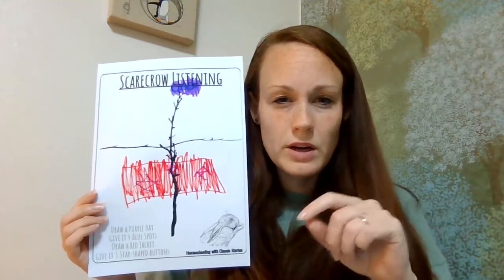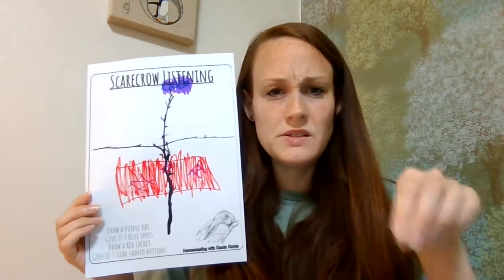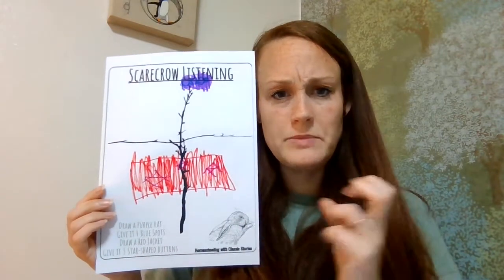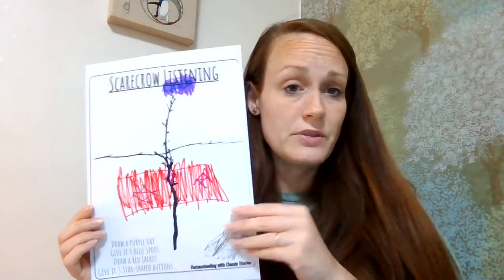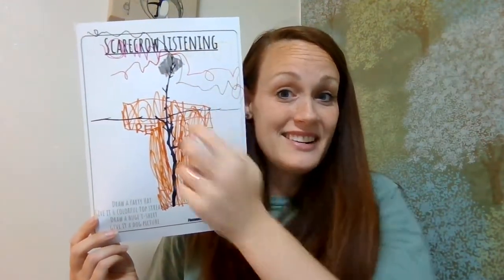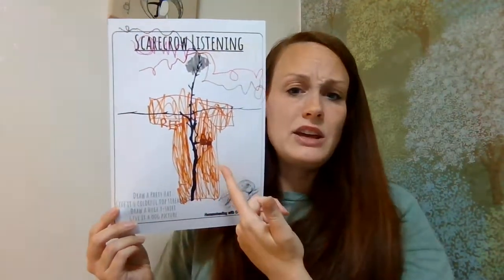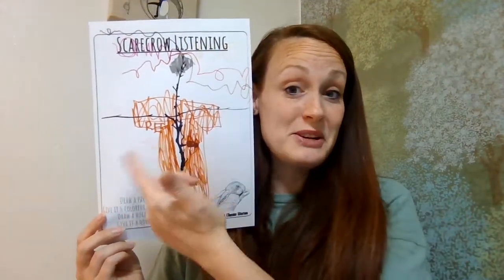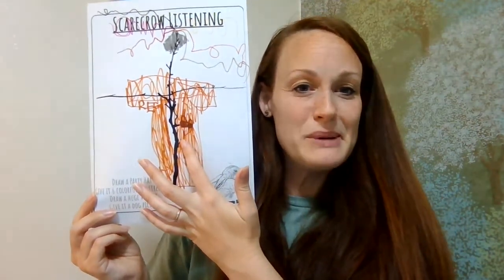WEEK 4 Benjamin Bunny: What did we do for History, Fine Motor, and Listening (FREE DOWNLOAD)?!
In this video I'll tell you about our family tree drawing to match Benjamin Bunny's, and our origami folding fail that has me inspired to try more.  Finally, I'll show you the worksheets we used for listening to draw scarecrows.  Link so you can print your own below!